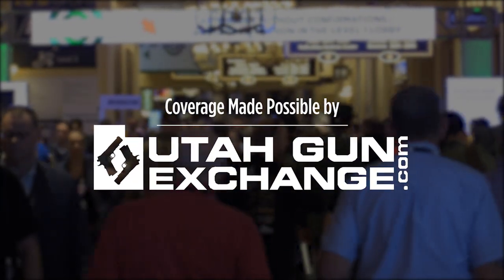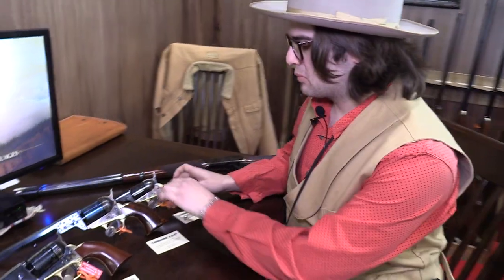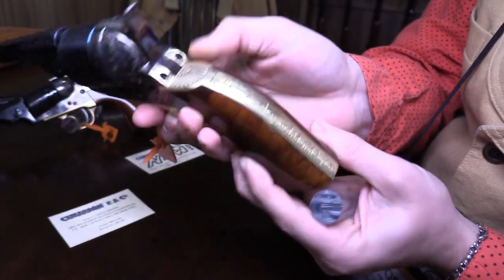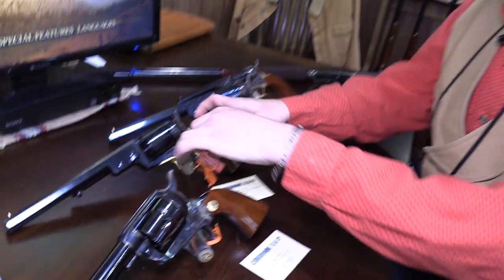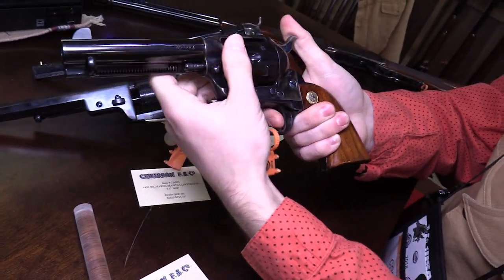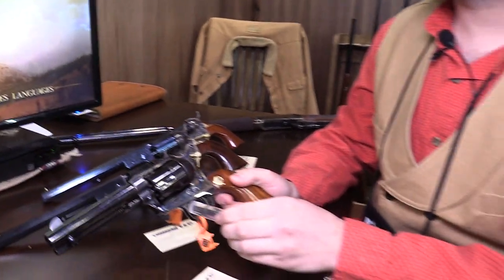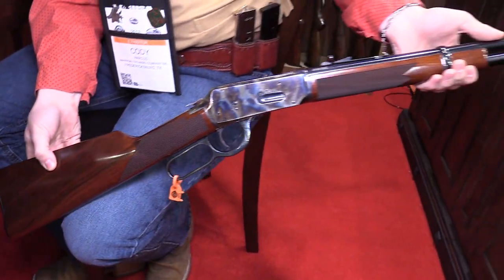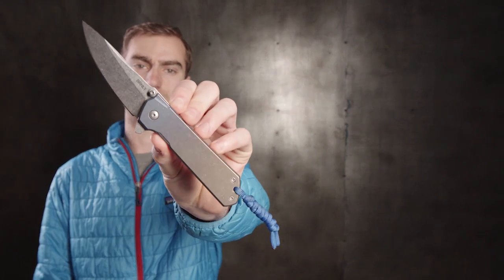Cimarron .380 ACP Pocket Conversion & Other Gorgeous Guns - SHOT Show 2018